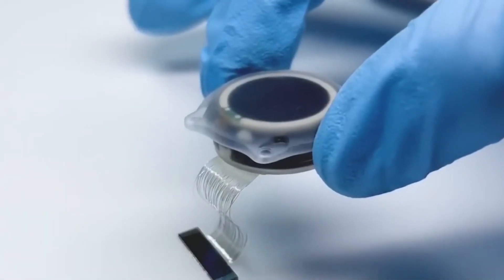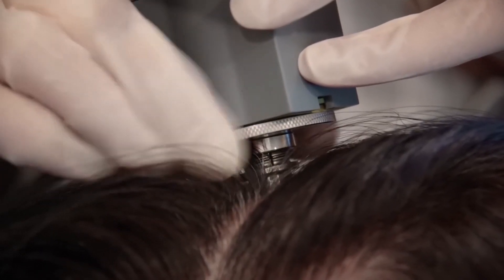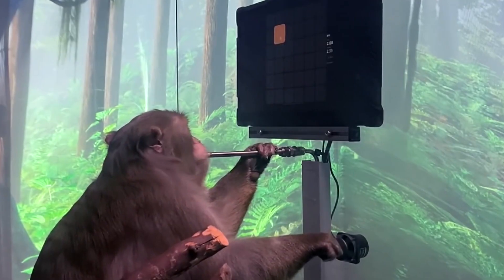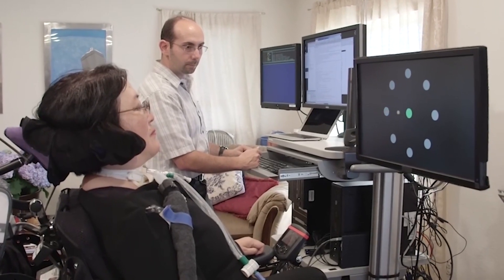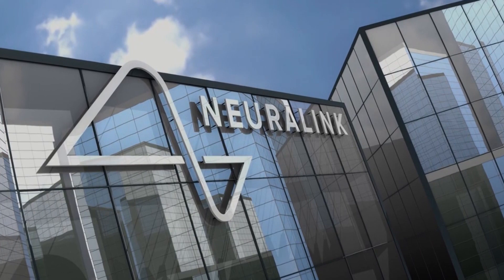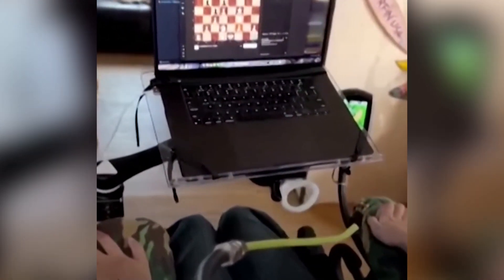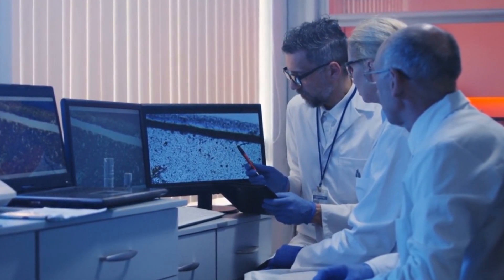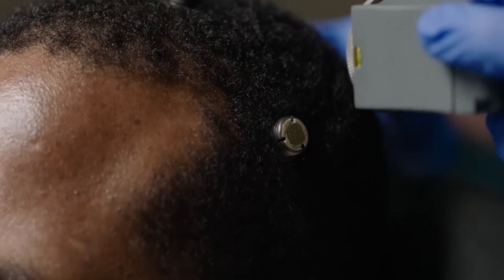Elon Musk's Neuralink Live Demo Actually SHOCKS The ENITE INDUSTRY! (Elon Musk Neuralink Update!)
Join us for an electrifying update on Elon Musk's Neuralink live demo that is sending shockwaves through the entire industry. Witness the groundbreaking advancements in brain-computer interface technology firsthand as Elon Musk unveils the latest progress of Neuralink. Dive deep into this captivating demonstration that promises to reshape the future of neuroscience and human-computer interaction. Don't miss this exciting update on Neuralink's revolutionary achievements!